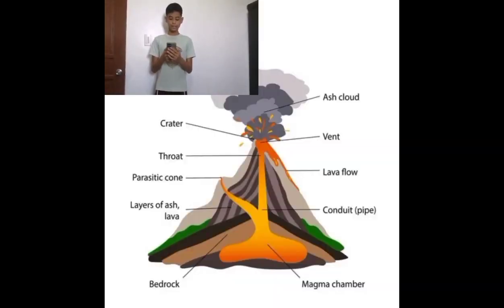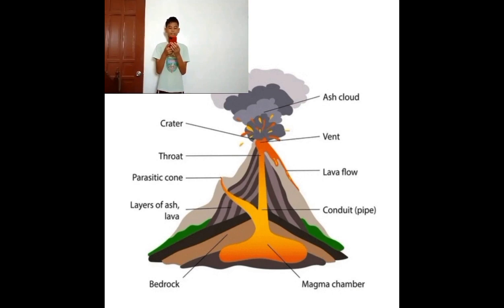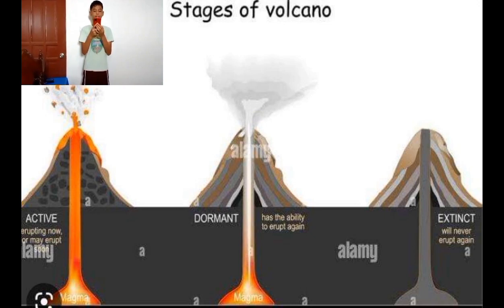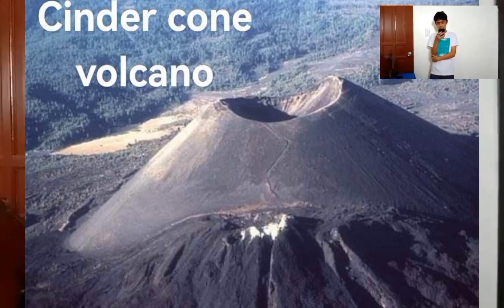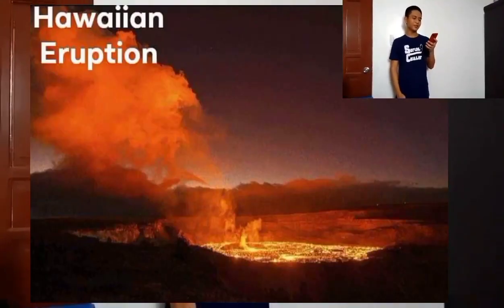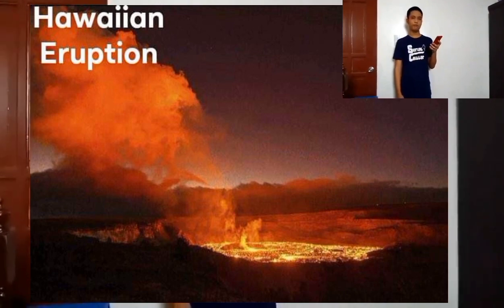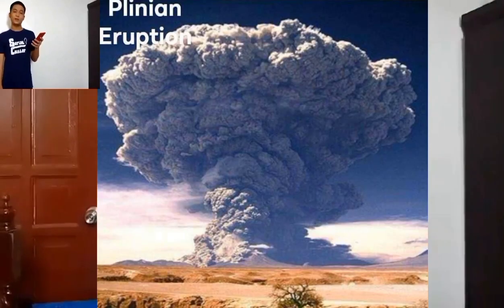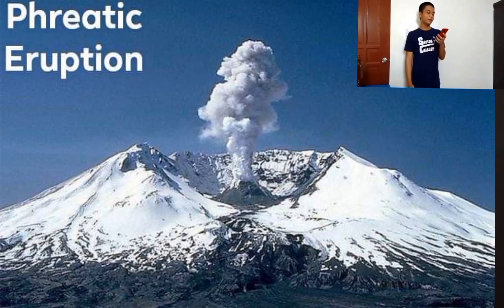Science, volcano report